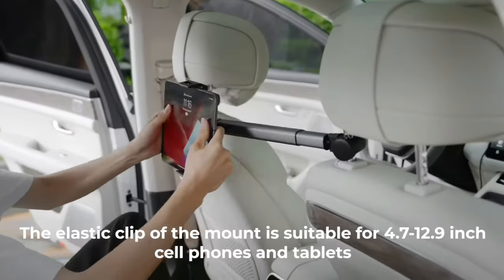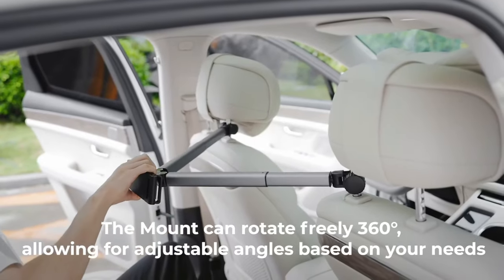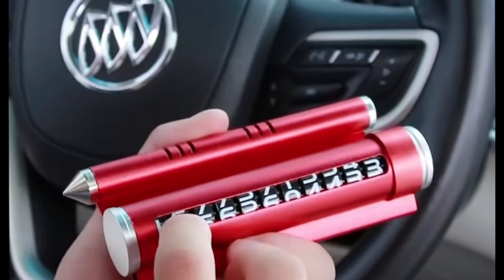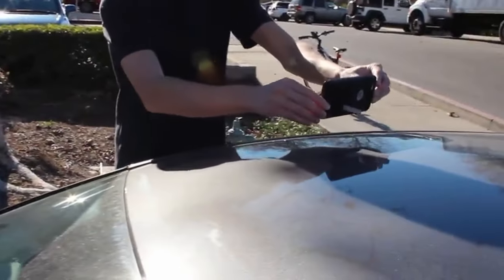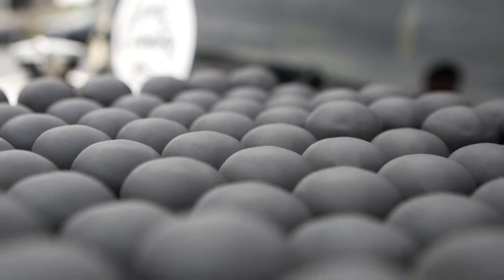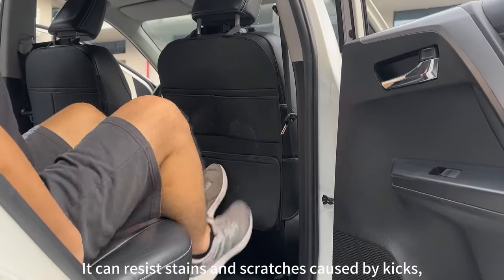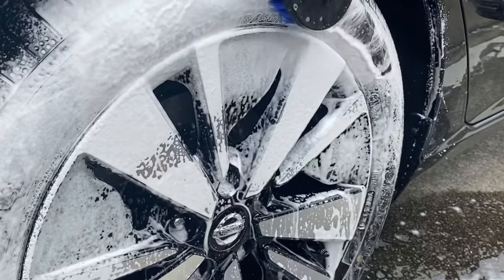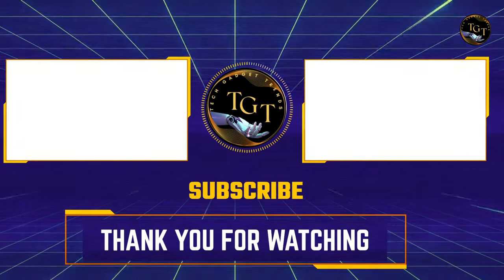12 Must-have Car Gadgets on Amazon 2023 | Choose your gift in 10 minutes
12 Must-have Car Gadgets on Amazon 2023. Are you looking to upgrade your driving experience? Look no further! In this video, we present the top 12 must-have car gadgets available on Amazon in 2023. these gadgets will revolutionize the way you drive and make your journeys safer and more enjoyable.
Discover the 12 must-have car gadgets on Amazon 2023. Stay ahead of the latest automotive trends with these innovative accessories that enhance comfort, safety, and convenience, find the perfect gadgets to elevate your driving experience.
Looking to upgrade your car with the latest gadgets? In this video, I'll be sharing the top 12 must-have car gadgets that you can find on Amazon in 2023. these gadgets are designed to take your driving experience to the next level. Whether you're a tech enthusiast or just want to make your daily commute more enjoyable, these car gadgets will not disappoint. Get ready to discover the future of automotive accessories and elevate your driving experience like never before.
12 Must-have Car Gadgets on Amazon 2023 Timestamps:
- 00:00 - introduction
- 00:10 - 360° Rotating Dash Cam $199.99
- 00:56 - LISEN Tablet Holder $17.99
- 01:38 - Car Temporary Parking $78.74
- 02:40 - Park Right tire-saving ramps $149.95
- 03:18 - Bluetooth Media Button $16.99
- 03:49 - USB Hub Port Suitable $12.12
- 04:28 - Air Cushion $36.99
- 05:16 - Garage Parking Sensor $24.88
- 05:58 - Car Seat Back 26.99$
- 06:52 - OTUAYAUTO Washer Nozzles $9.99
- 07:26 - Car Care kit $27.98
- 07:59 - Navigation Protective Film $35.22
- 08:32 - conclusion